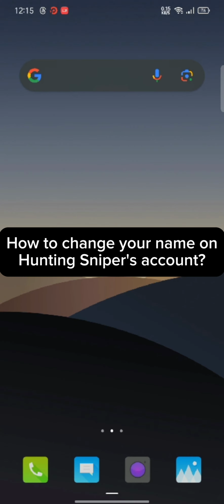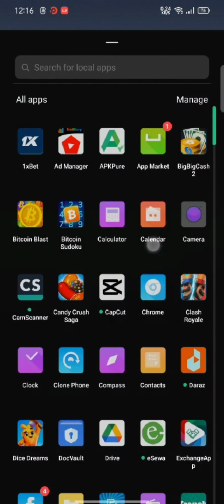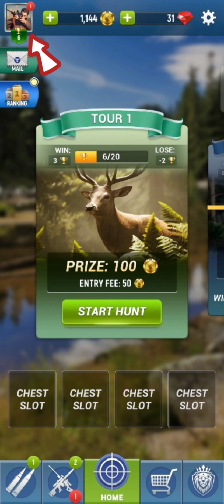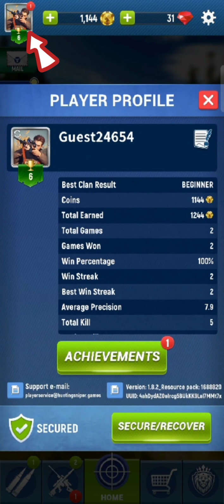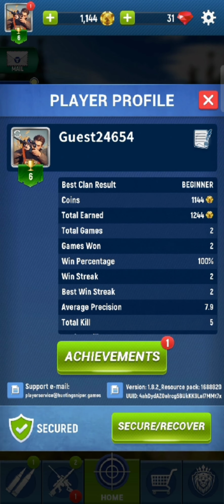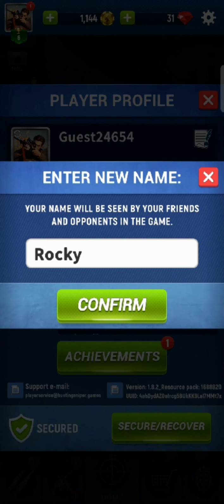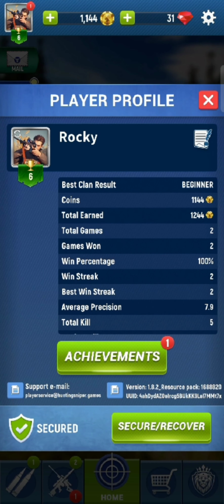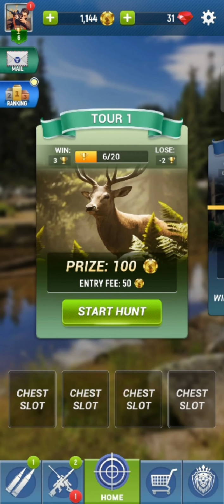How to Change Name on Hunting Sniper? Edit Your Name on Hunting Sniper Account on Android 2024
Welcome to our comprehensive tutorial on altering your name in hunting sniper games! Whether you're an avid gamer or just getting started, personalizing your identity adds a unique touch to your gaming experience. In this video, we'll walk you through the simple process of changing your name within popular hunting sniper games.